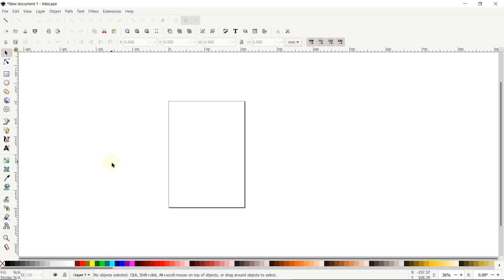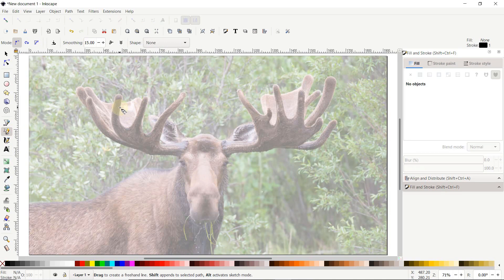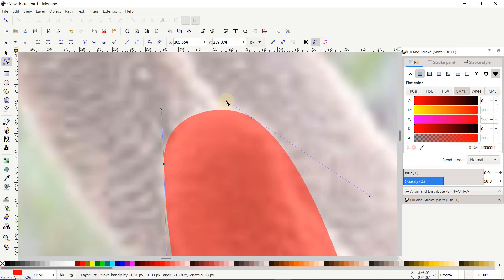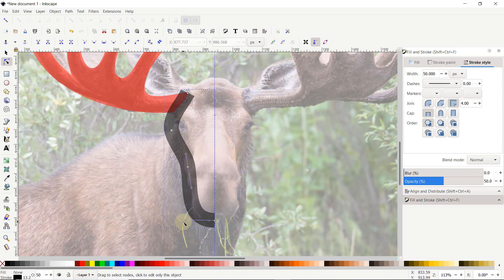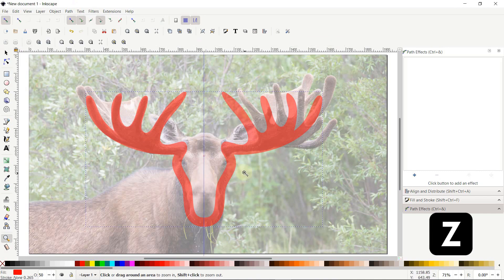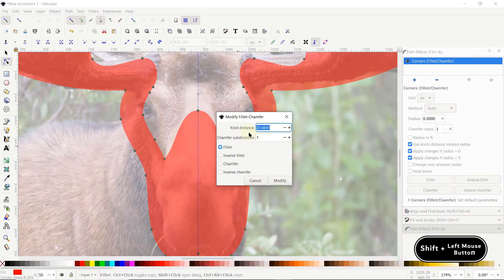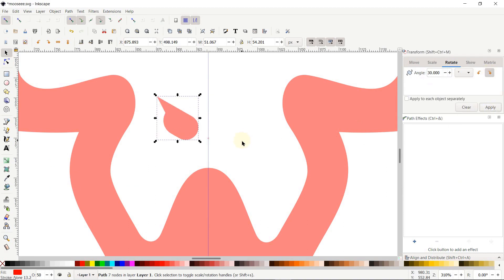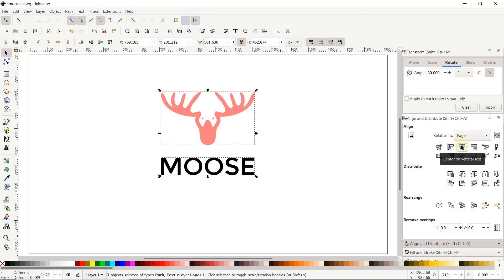Design Logo From An Image in INKSCAPE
In this logo design tutorial, we will design a logo by using an image in INKSCAPE. I will demonstrate each and every step, so that you can follow the tutorial easily. This is a moose design logo by using a simple image that I picked from google search images. To follow this tutorial you must have at least INKSCAPE 1.0.